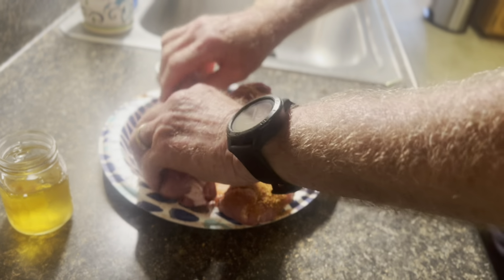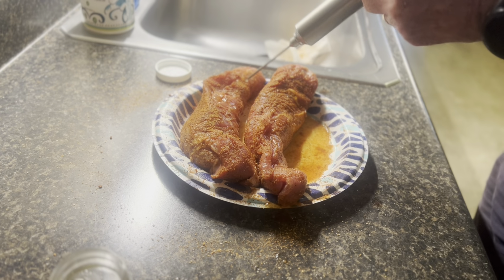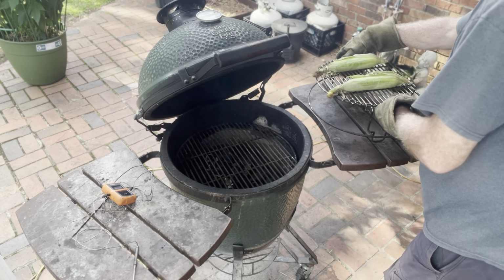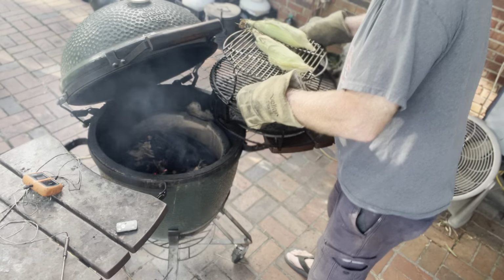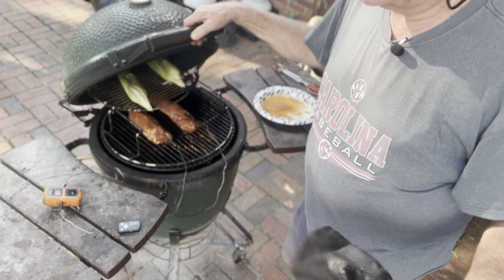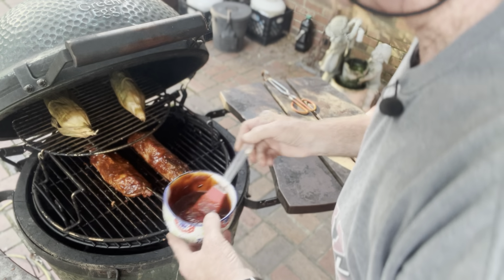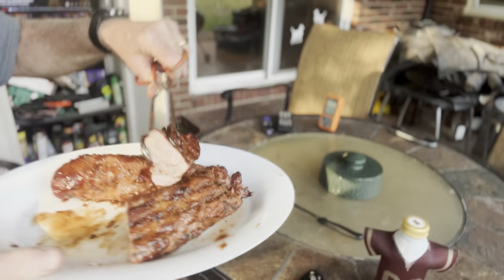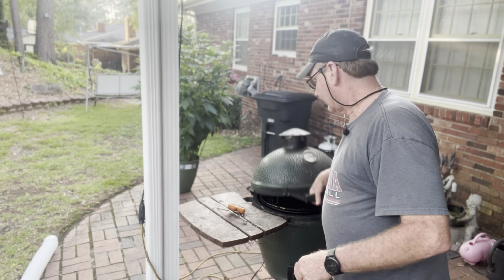Most Delicious Smoked Pork Tenderloin in Less than One Hour!!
Apply the rub to all sides of the pork tenderloins  Recipe below.

Inject the pork tenderloins with apple juice.  Bring the grill up to 250F and put the pork on the grill. Grill until internal temp is about 135-138F  Apply BBQ sauce of your choice.  I used a blend of ghost pepper sauce and Sweet Baby Rays original.  Cover with sauce and remove from heat at 140-145F internal.

Recipe for the rub:

Mix 2 tbs Cayenne pepper
2 tbs garlic salt
2 tbs Butt Rub
1 tbs black pepper